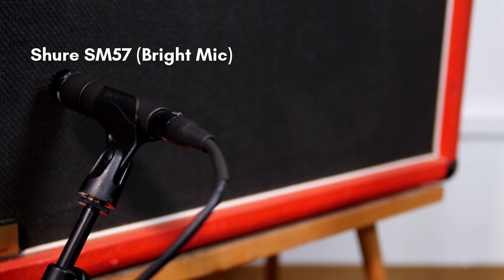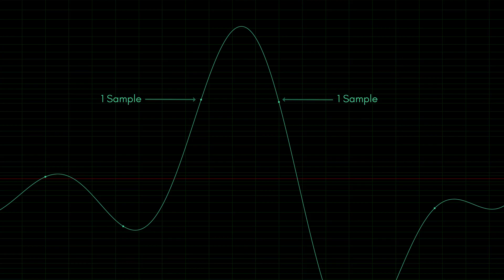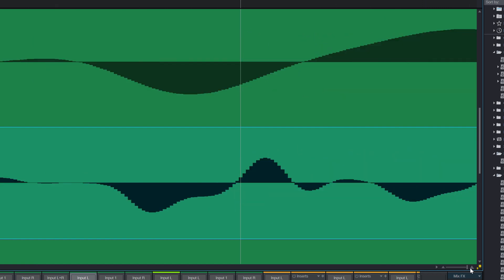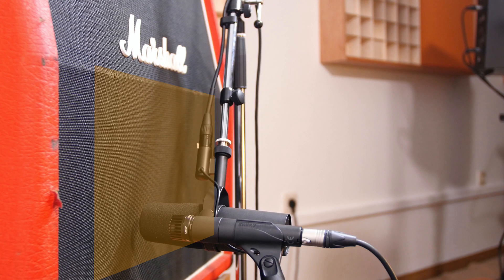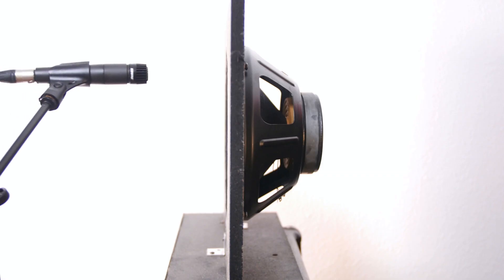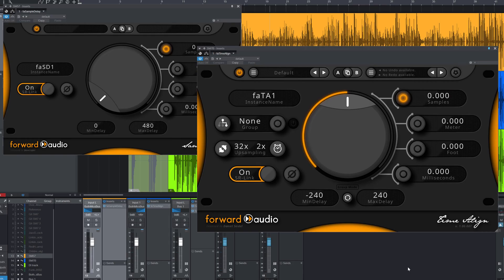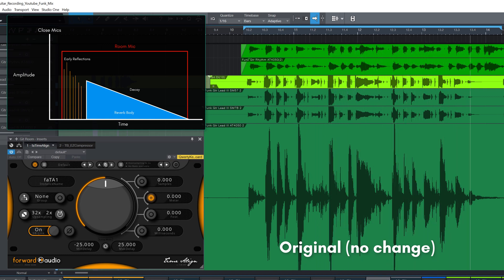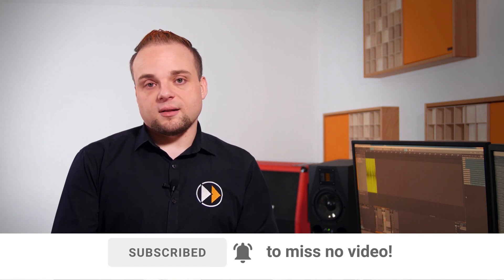Phase Alignment for Guitars - How to Record a Guitar Amp with fa Plug-Ins - faTutorial [6]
Wanna record your guitar amp but something doesn't sound quite right? Maybe you're dealing with phase issues. In this tutorial, you'll gonna learn how to record guitars with proper phase alignment to get an amazing sound!

Phase Alignment is absolutely crucial when recording guitars with multiple mics! Audio Engineers often use a lot of mics on guitar cabinets to get a full & rich sound. This is kind of similar to what's done in electronic music styles when multiple layers of synthesizer sounds are mixed together.

Every mic & every speaker has its own sound. Finding good combinations of speaker & mic is the holy grail of every guitar recording. It's the 10% that distinct a good guitar recording from an absolutely outstanding guitar recording. Learning how to nail this is one of the most important lessons for every audio engineer.

In the example I'm showing you today we are using a Marshall 1960A cabinet, which is an absolutely classic choice and maybe the most used guitar cabinet in the world. The audio example is a clean / funky guitar sound. Keep in mind that this is just an example. It works for Jazz,  Funk, Rock or Heavy Metal as well.

One of the most important lessons to learn is the following: The term 'Phase Alignment' is often misleading. It would be more precise to call it 'Time Alignment'. Every time you use more than one mic there is most probably a difference between the time of arrival of the sound between the mics. This results in serious frequency cancellations, which are often called 'Phase Cancellations' or also the infamous 'Comb Filter Effect'.

The best solution to solve this problem is to apply a digital delay (called Sample Delay) to perfectly adjust the timing. This is a tedious process because you really have to nail the setting and this can take a long time when done manually. Fortunately, in today's world Audio Plug-ins can help us out with this problems. Automatic Phase Alignment Plug-ins like 'faGuitarAlign' shown in these tutorial can carefully estimate the correct time delay and adjust it even with sub-sample precision.

Furthermore, I'm showing you how to align your DI signal to your mic tracks to get a vibrant sound with a tight attack and why Time Alignment on Room mics can be used to alter the room impression!

If you wanna dive even deeper into this topic I'm recommending this video of Glenn Fricker from Spectre Sound Studios:

Daniel